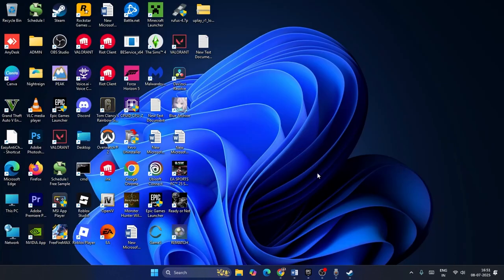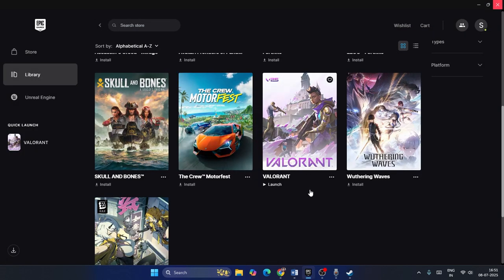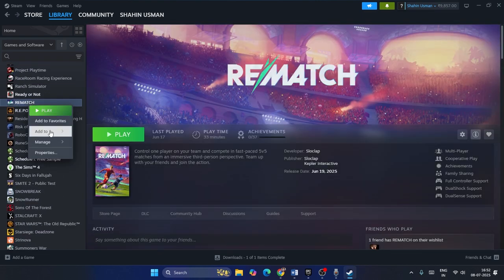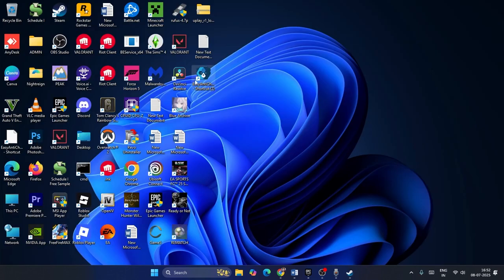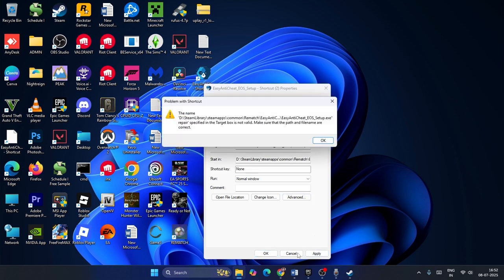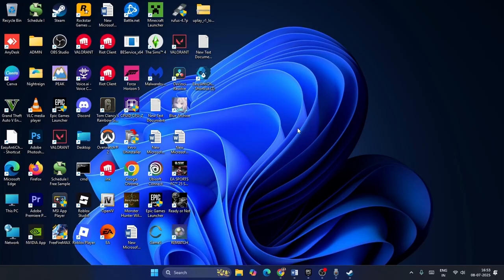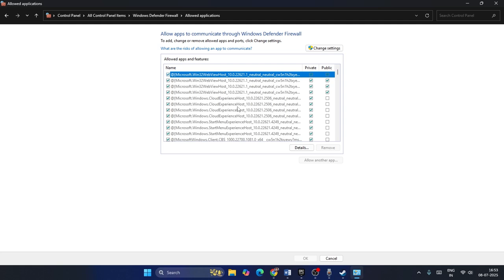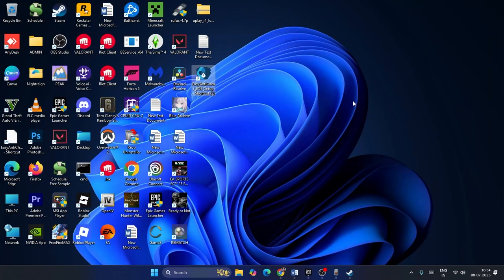How To Fix Easy Anti Cheat Launch Error [2025]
Encountering an Easy Anti-Cheat (EAC) error when launching a game?
This guide will help you resolve common launch issues in games like Fortnite, Apex Legends, or The Finals on Windows 11. Learn how to verify game files, reinstall Easy Anti-Cheat, and run your games as an administrator to fix typical anti-cheat problems.